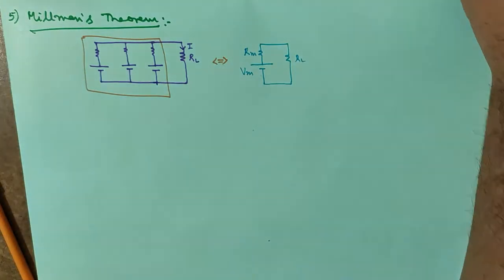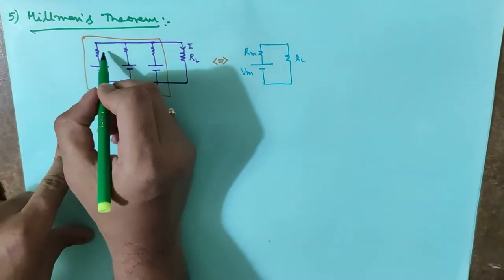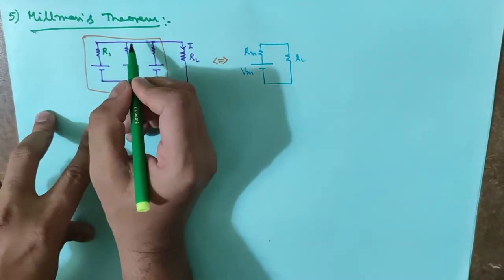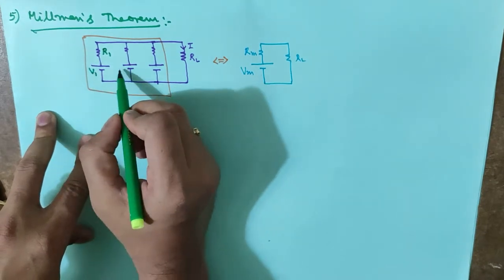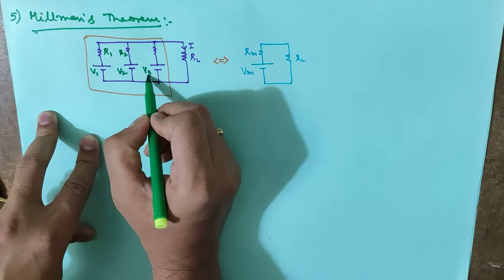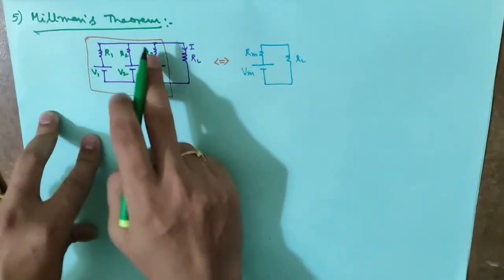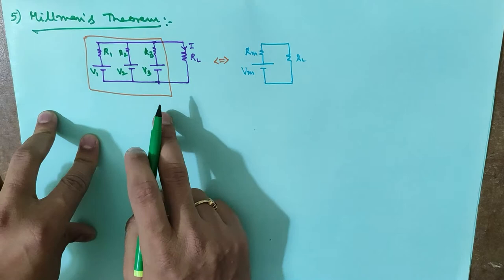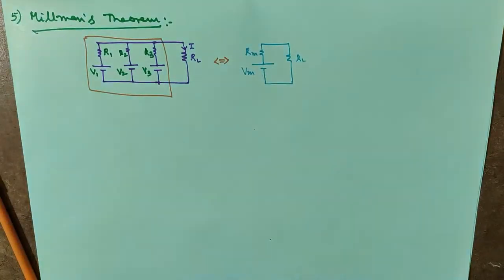5. Millman's Theorem